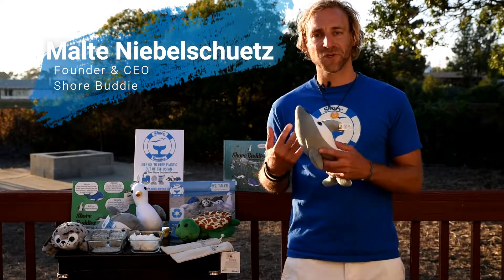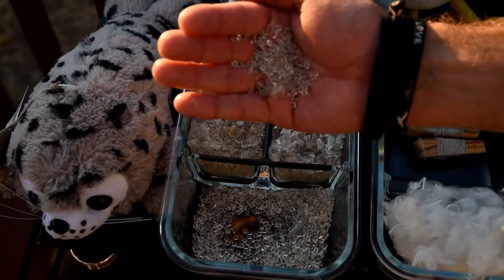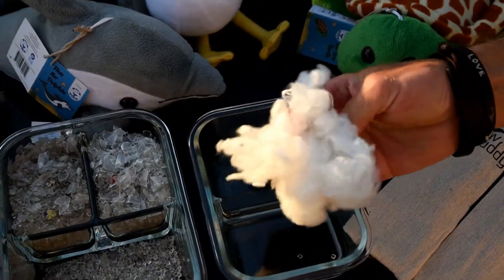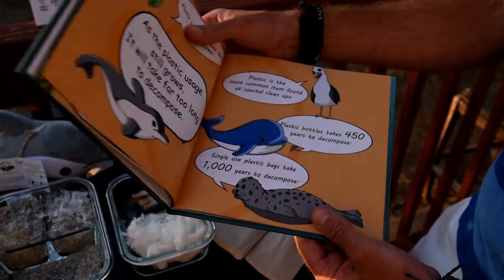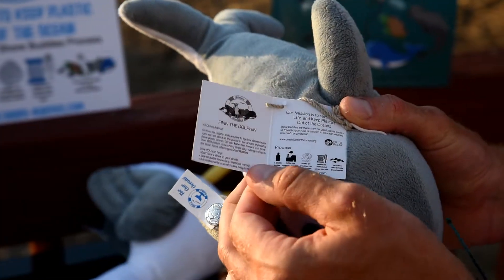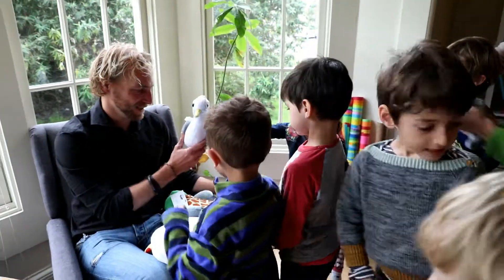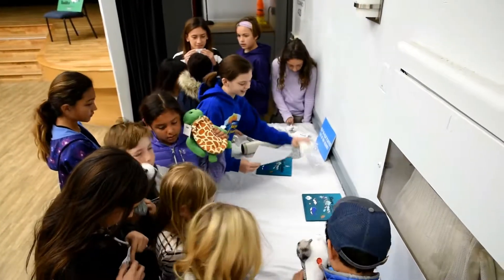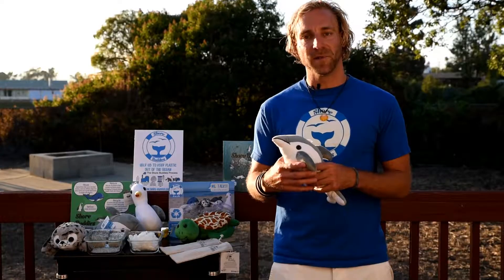Shore Buddies - Forourchildren - Forouroceans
Shore Buddies are stuffed animals made from recycled plastic bottles that teaches children the danger of plastic pollution for the ocean and marine life and helps to find ways to keep plastics out of the ocean